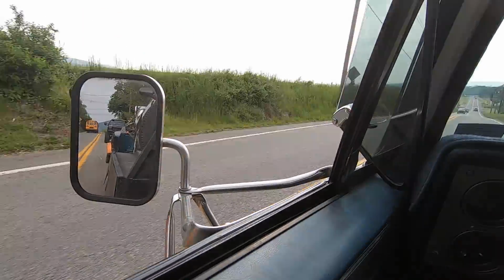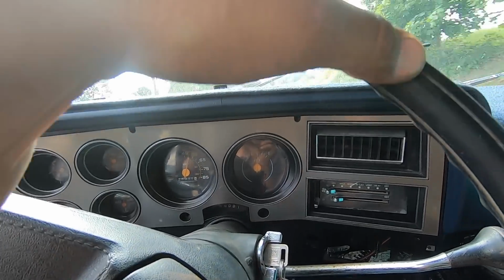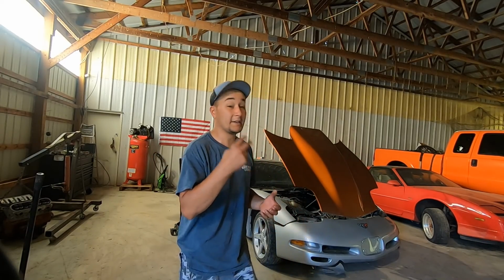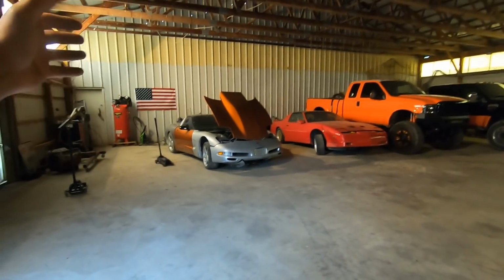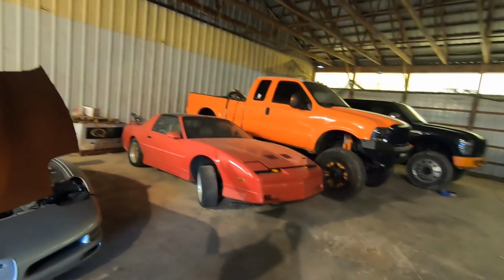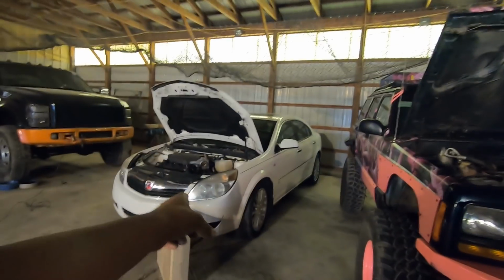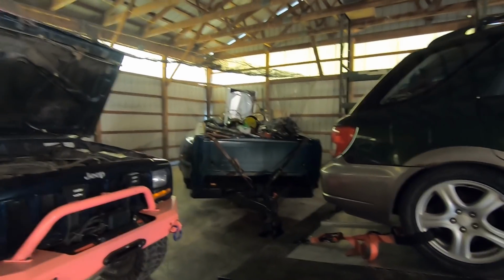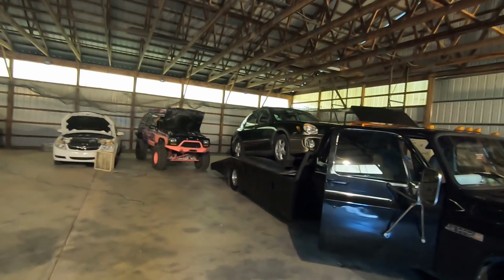Fully moved into my ABANDON WAREHOUSE! full tour